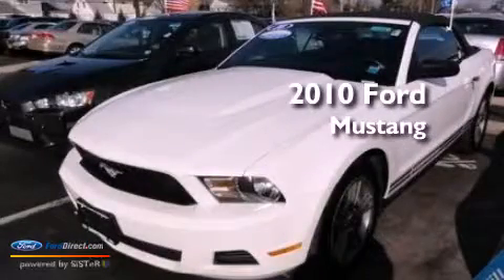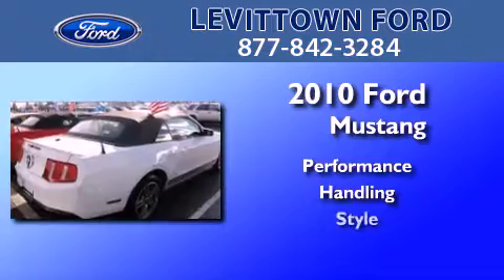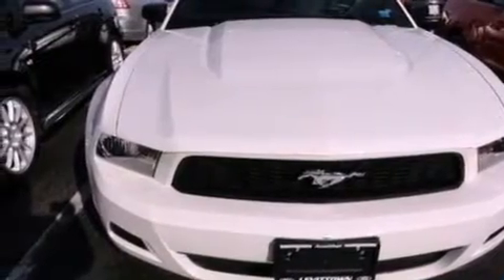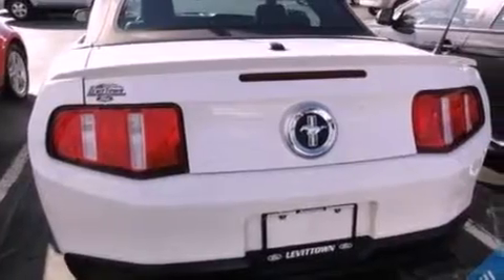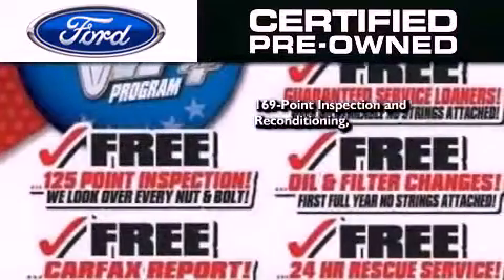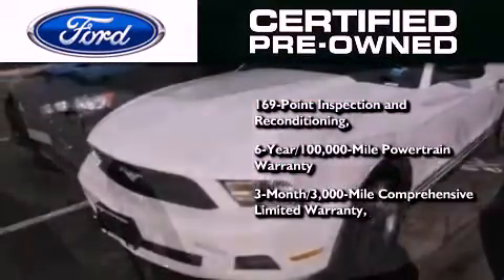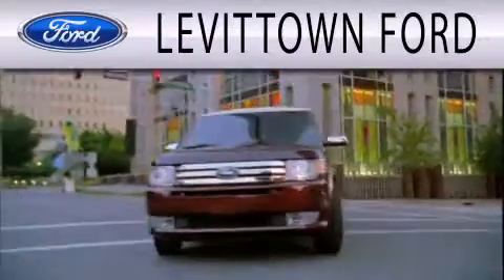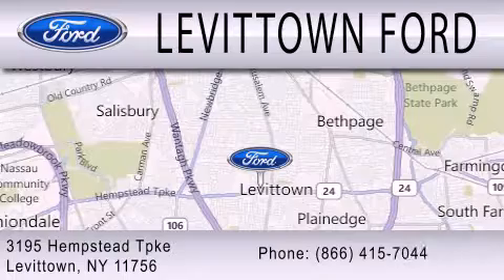2010 Ford Mustang Certified Levittown NY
Year : 2010
 Make : Ford
 Model : Mustang
 Engine : 4.0L V6 12V MPFI SOHC

 Exterior : PERFORMANCE WHITE
 Miles : 39,330

 Stock : U268